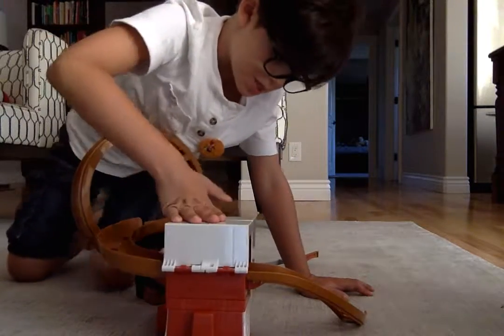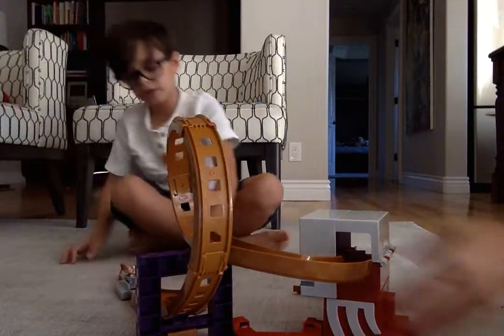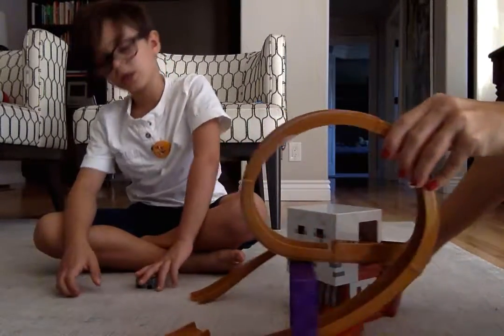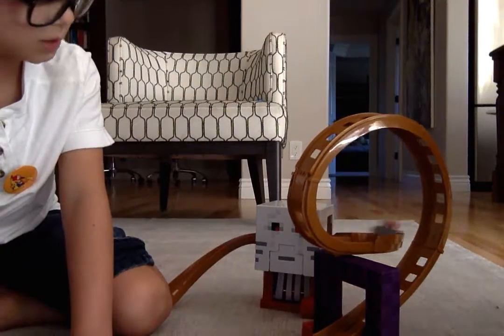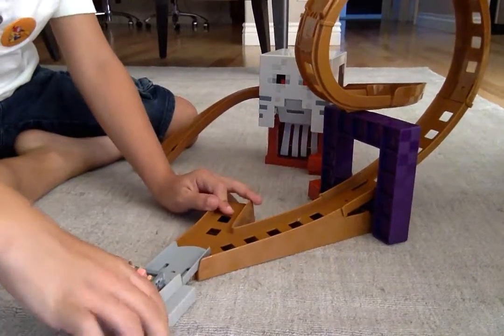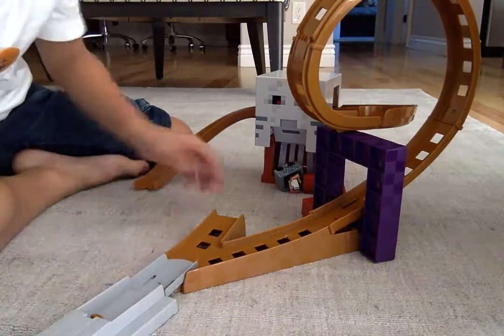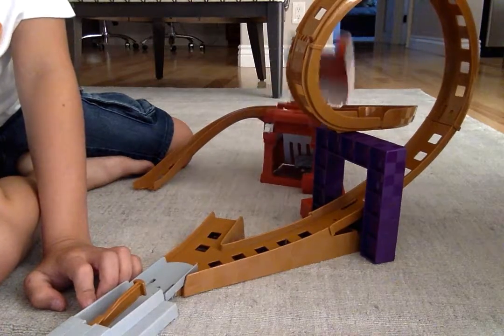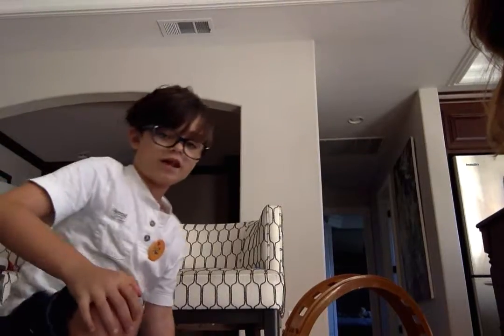Hot Wheels Minecraft Ghast Attack Track Playset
Logan plays with his Hot Wheels Minecraft Ghast Attack Track Playset.
Sold at Target for $29.99